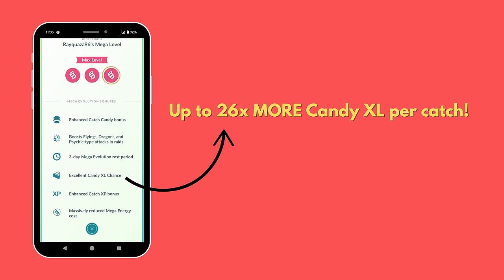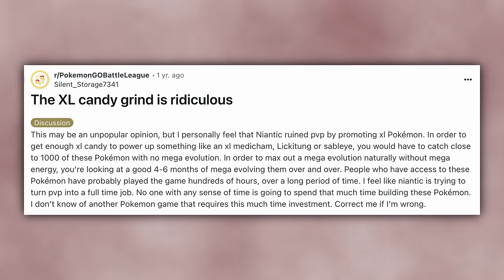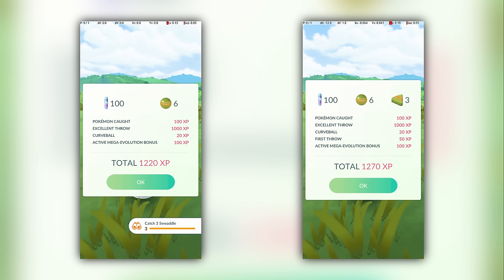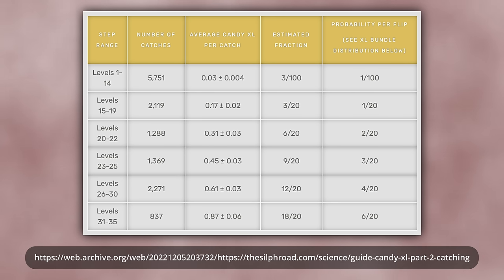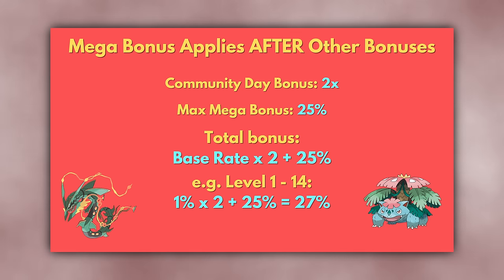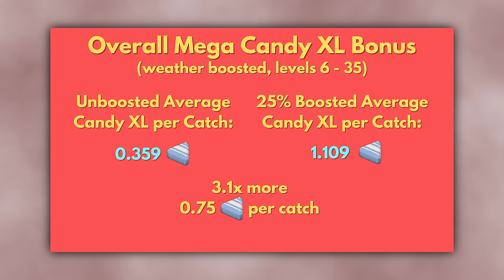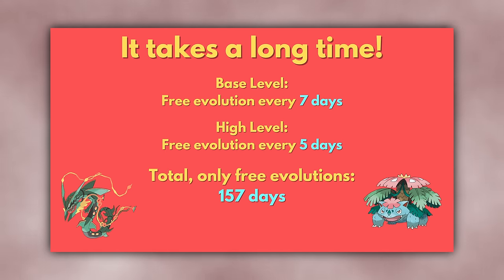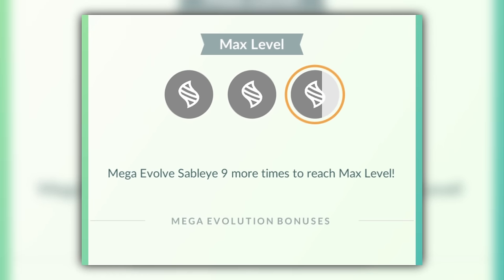The Unreasonable Mega Evolution Candy XL Bonus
I explain the absurd Candy XL Bonus provided by Mega evolution in Pokemon Go.